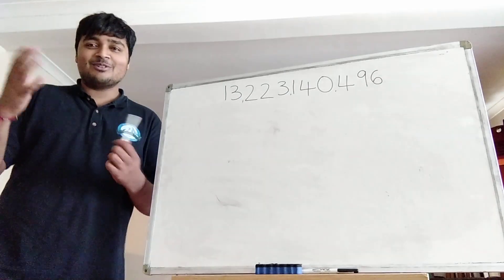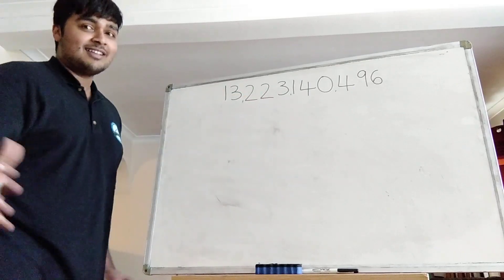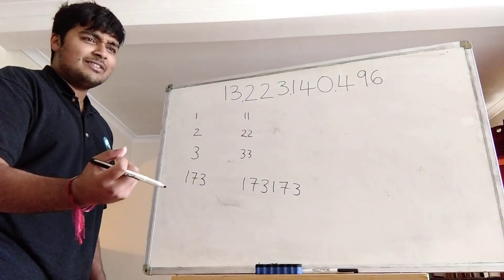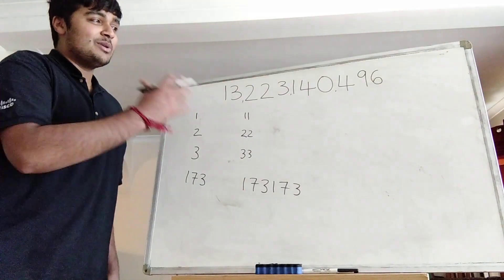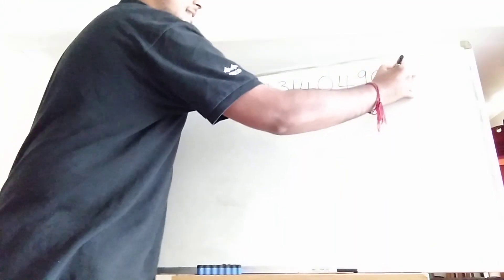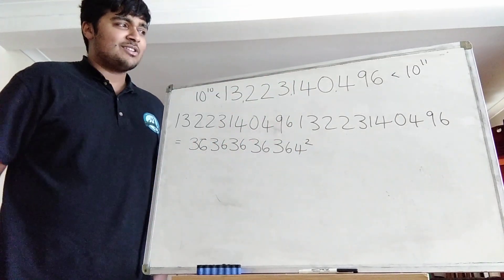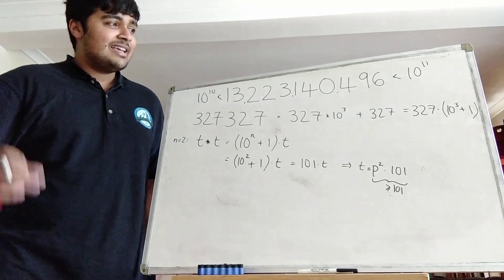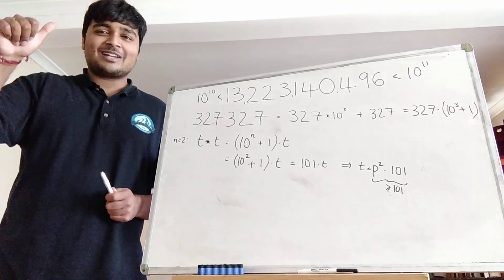MegaFavNumbers - 13223140496 And Its Amazing Properties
Hi,

In this video I'll be looking at my favourite number greater than 1 million; that is the number 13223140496. To most, this will seem like a large number, and nothing more than that, but in this video I'll explain why this number is so cool!

If you are new to the channel, my name's Jaymin and I'm an undergraduate student at The University of Oxford. I make loads of maths videos in which i solve some fun problems, and explore different areas of the beautiful subject.

Here are some of the other MegaFavNumbers videos I've seen and would recommend:

And, as always, any feedback, comments or suggestions are merrily welcomed.

Thanks.